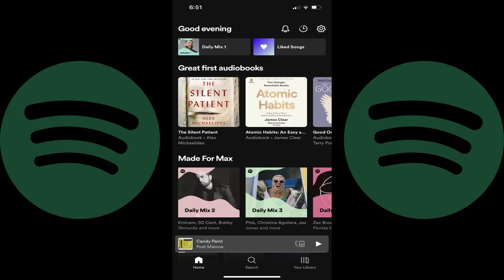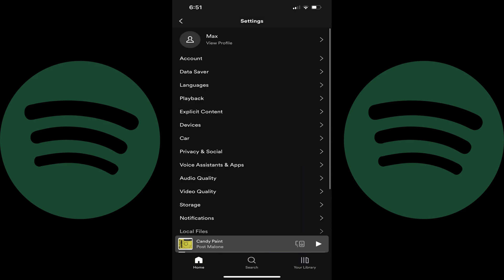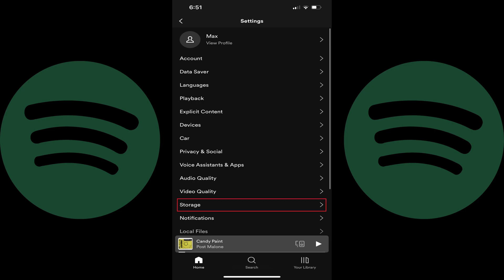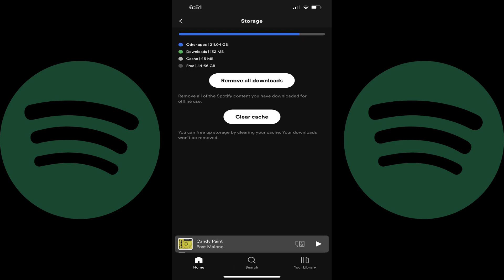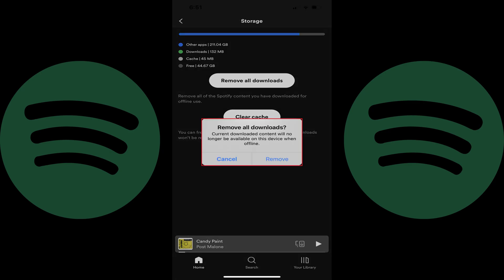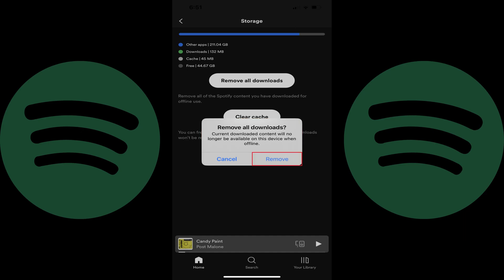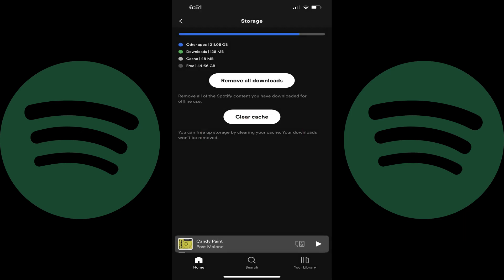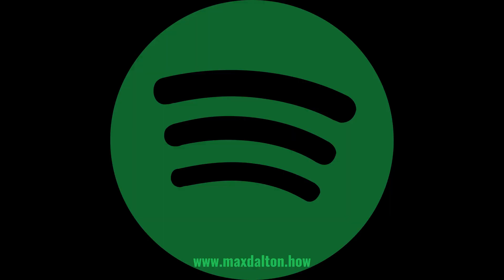How to Remove All Spotify Downloads from iPhone, iPad or Android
In this video I'll show you how to remove all Spotify downloads from your iPhone, iPad or Android device.

Timestamps:
Introduction: 0:00
How to Remove All Spotify Downloads from iPhone, iPad or Android: 0:32
Conclusion: 1:27

Video Transcript:
Spotify Premium makes it easy to download content for offline listening. However, over time, downloaded songs can start to eat up meaningful space on your mobile device. Rather than finding and removing each downloaded song individually, another option is just to remove all of the Spotify downloads from your mobile device so you can have a clean slate.

Now let's walk through the steps to remove all Spotify downloads from your iPhone, iPad or Android device.

Step 1. Open the Spotify mobile app for iPhone, iPad and Android devices. You'll land on your Spotify home screen.

Step 2. Tap the "Settings" icon at the top of the screen. You'll land on the Settings page.

Step 3. Tap "Storage" in this menu. The Storage screen is shown.

Step 4. Tap "Remove All Downloads" on this screen. A window pops up asking if you're sure you want to remove all Spotify downloads from your device, and reminding you that current downloaded content will no longer be available on this device when offline.

Step 5. Tap "Remove." The pop up window will close, and all of your downloaded Spotify content will be removed immediately and no longer available.